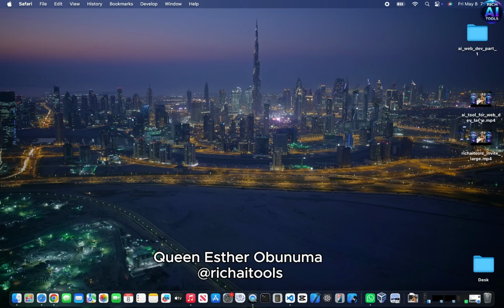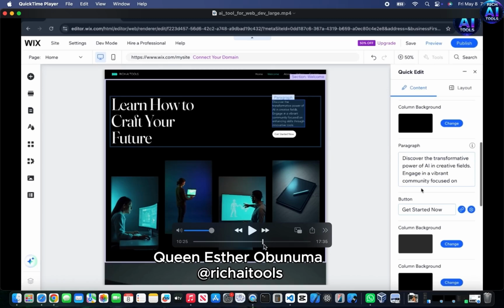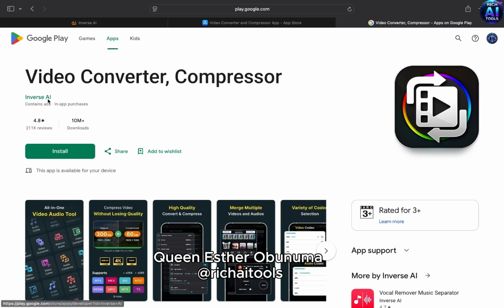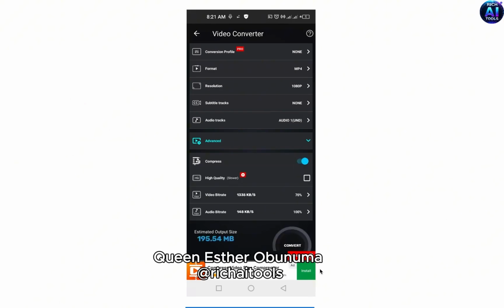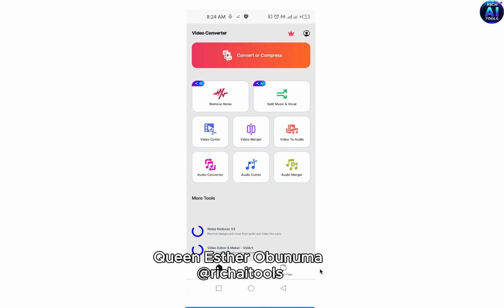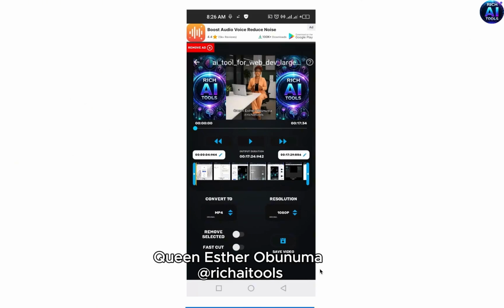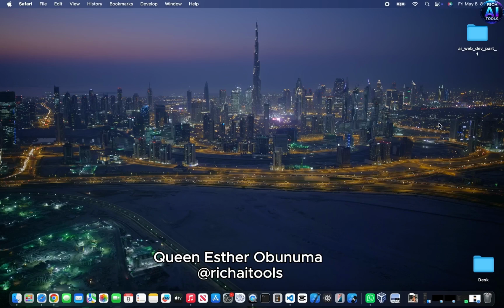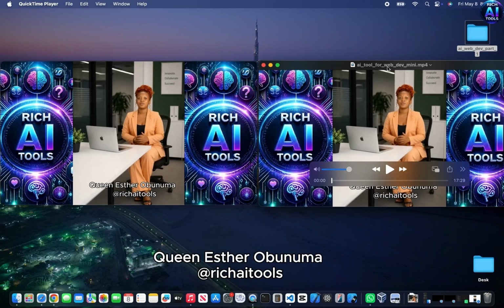AI Tool for reducing very large sized video to very small sized video, without losing quality.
Video tutorial on AI Tool for reducing very large sized video to very small sized video, without losing quality.
Join RICH AI TOOLS COMMUNITY to get more updates on various AI tools for creativity and productivity.